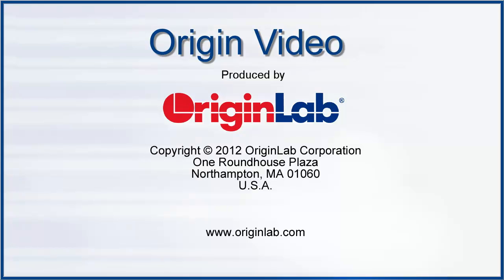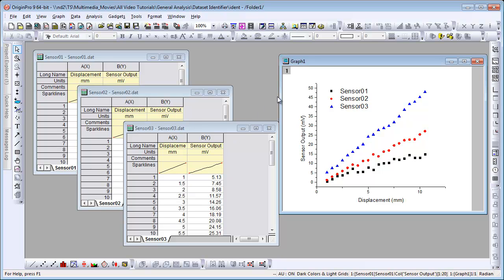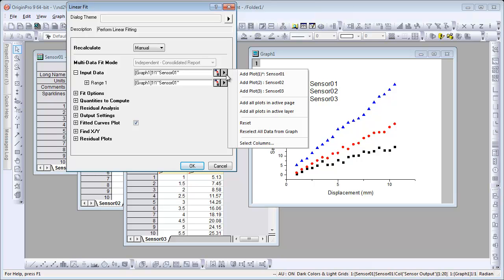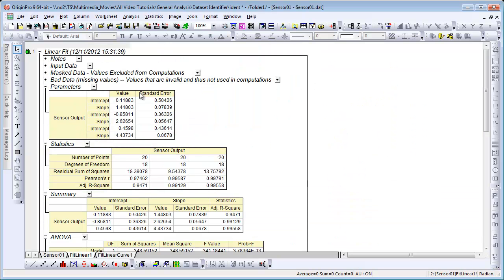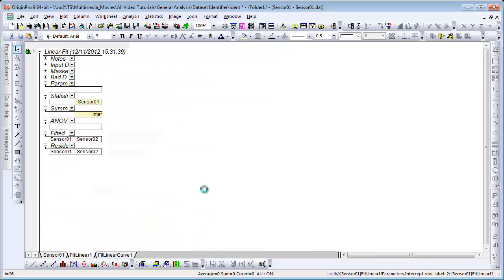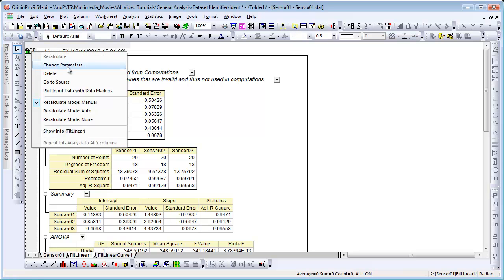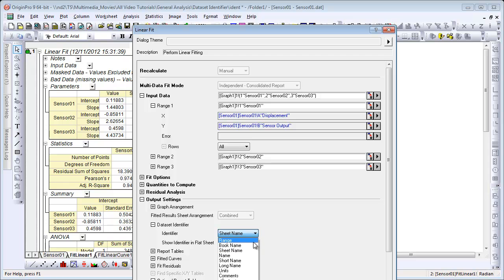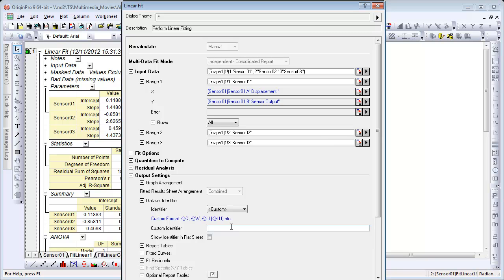Curve Fitting: Origin 9: Customizing Data Identifier in Analysis Reports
This video shows how to choose data identifier when carrying out analysis for multiple datasets. The data identifier could be column long name, short name, book name, sheet name.etc, and can also be a custom identifier.